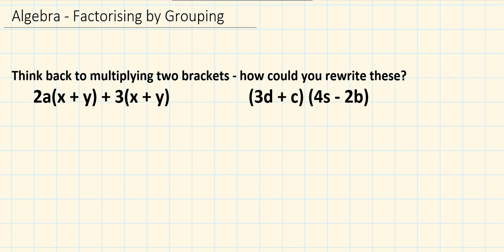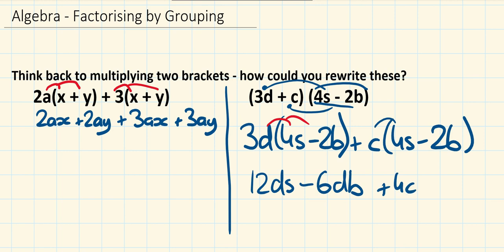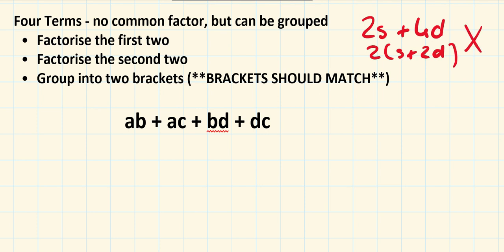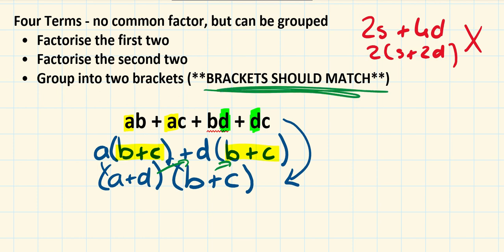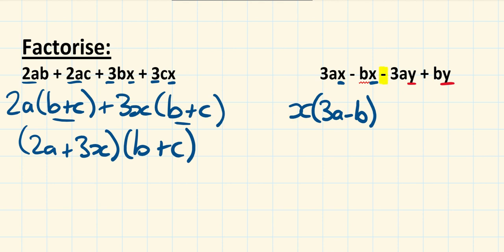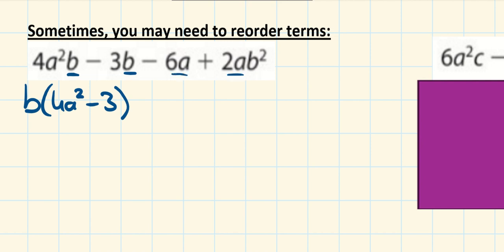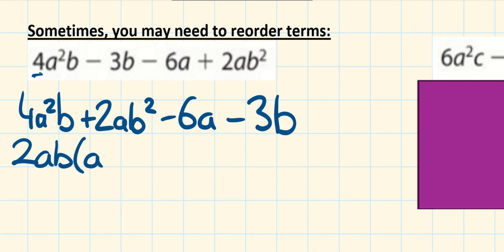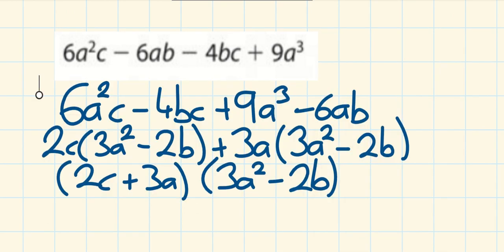Factorising By Grouping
A brief overview of how to factorise four algebraic terms with no common factor by grouping the terms.